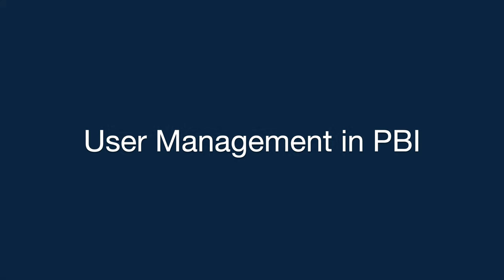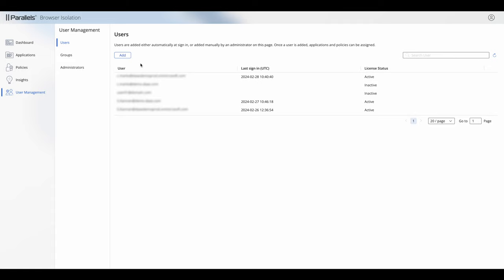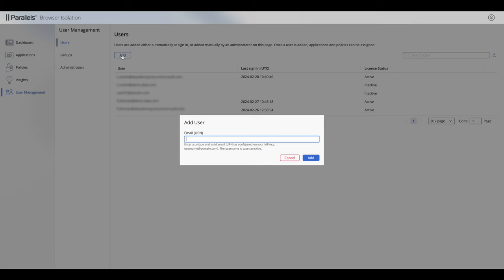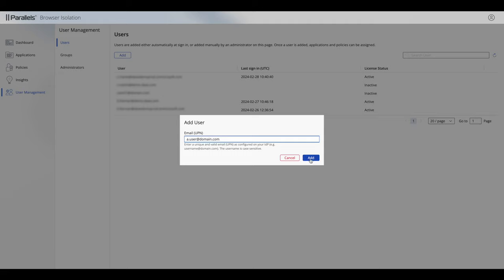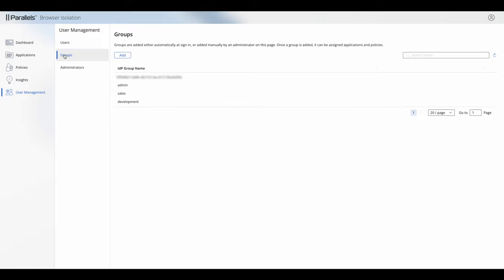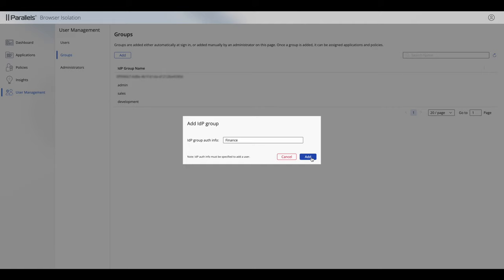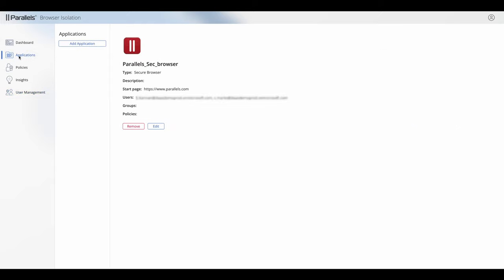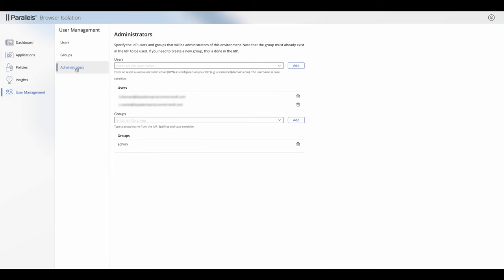Parallels Browser Isolation: User Management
This video covers user management in Parallels Browser Isolation, covering user integration, group creation, and administrator assignment through identity provider connections. This video explains how to pre-assign application access and manage group permissions for efficient access control.